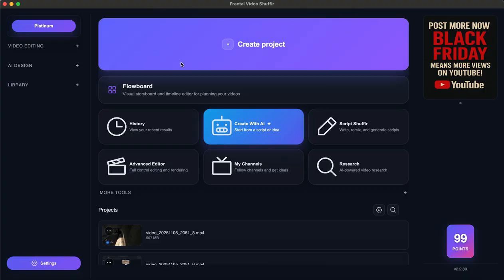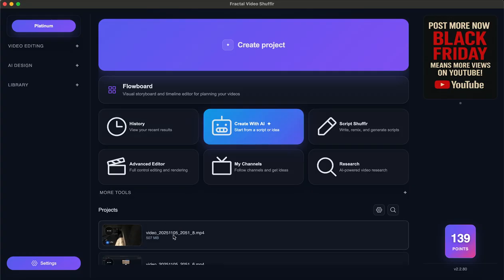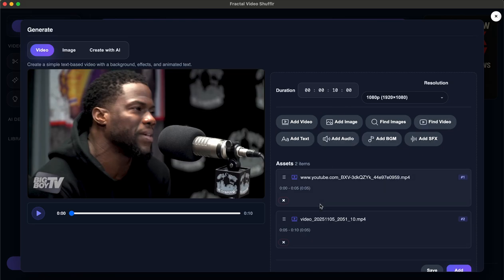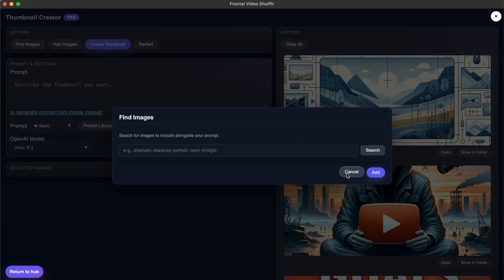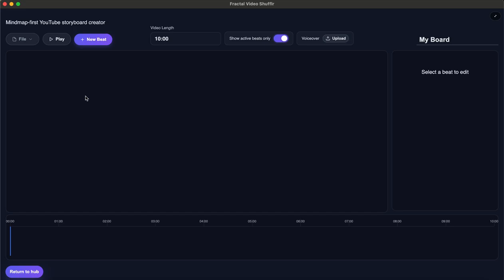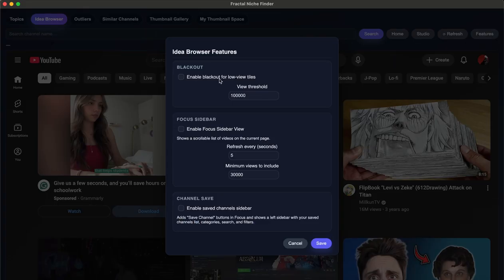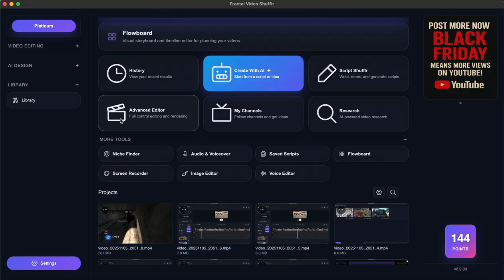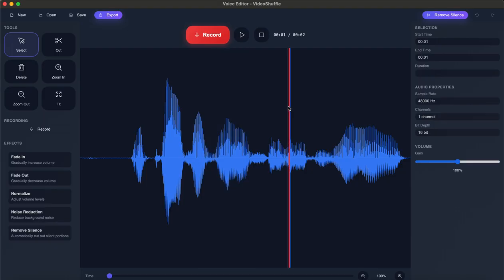[FULL COURSE] Edit videos EVERY day without burnout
Growing your YouTube channel used to be challenging and draining. Now, you can learn and grow while having fun. Share exactly what you want with your audience - and save money while you're at it.